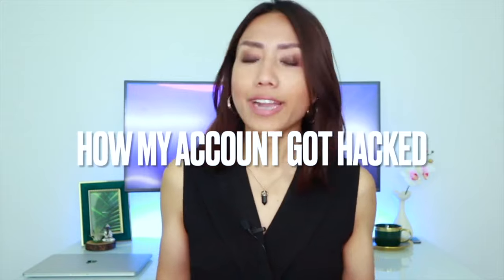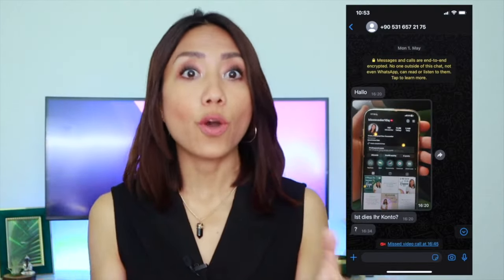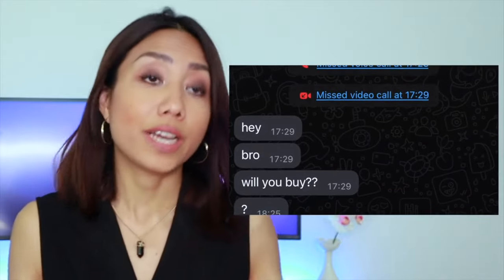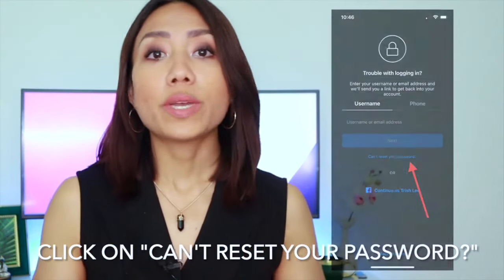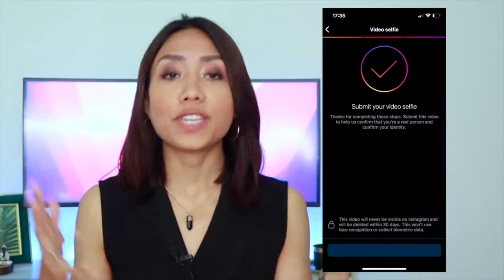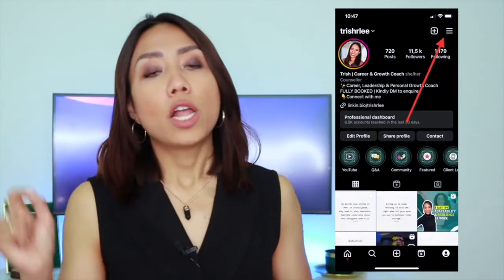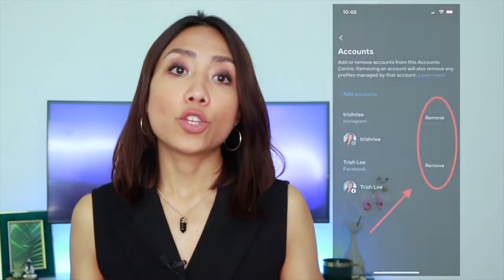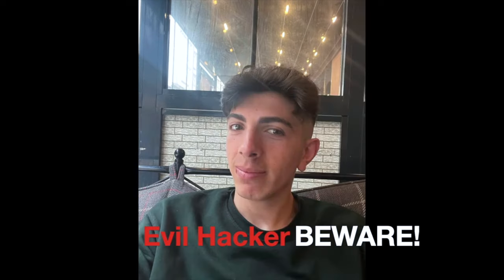Recover HACKED Instagram Account FAST And How To Secure IT AFTER 2023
Recently my Instagram got HACKED by a syndicate based in Turkey. What was worse, I was BLACKMAILED to pay money to get my account back.

In this video, I’m gonna share with you how that happened, how you can recover your Instagram account if your account is hacked, and most importantly - what you need to do AFTER getting your account back.

If your account got hacked and you were blackmailed to pay the hacker in order to recover your account, please DON’T pay them a single cent!

Though your mind might be under high stress and you want to recover your account FAST, don’t fall under pressure and let the hacker win. Try to FOCUS, follow the steps in this video, and you WILL get back your account👊

So stick around and watch until the end.

➳ BOOK:
The Path To Emotional Eating Freedom: 21 Easy Mindful Tips To Achieve Emotional Mastery

➳ AMAZON EQUIPMENT & BOOK RECOMMENDATIONS:

ABOUT

Hi I’m Trish, a Personal Development & Career Counselor sharing inspiration and knowledge on improving our mental wellbeing as well as the quality of our lives.

Thrive With Trish is a space where I share about personal development + career. Follow along and learn how we boost our happiness and sense of fulfillment in life.